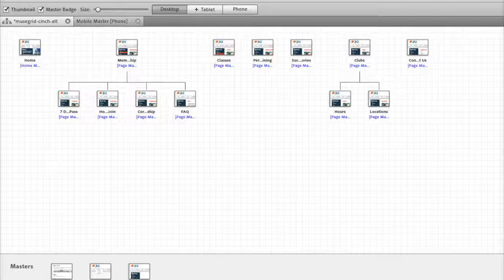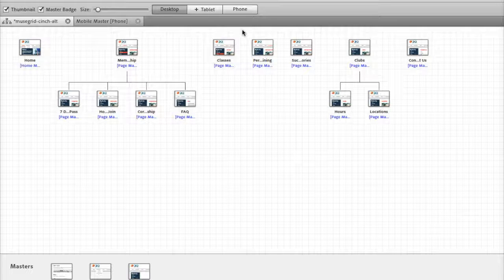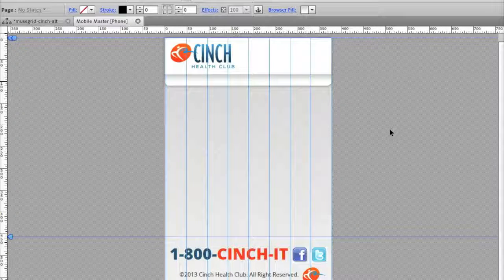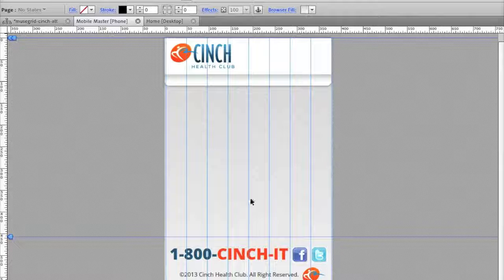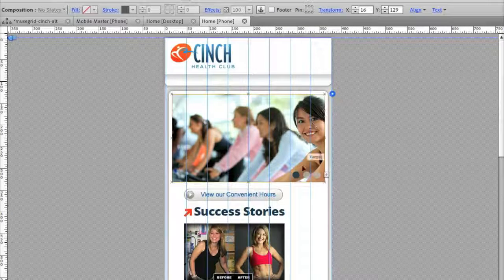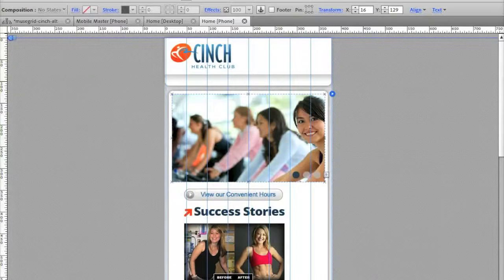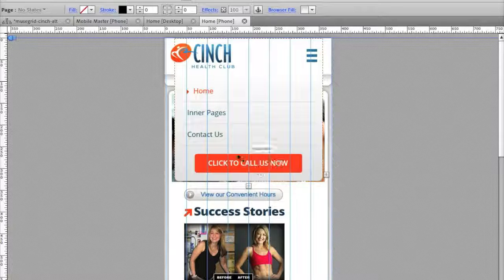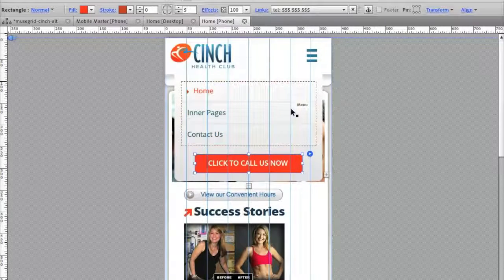Mobile layouts and how to use them